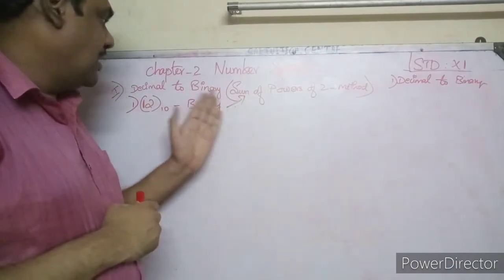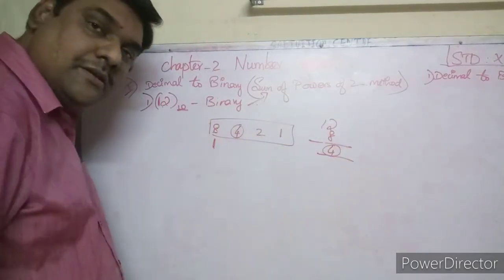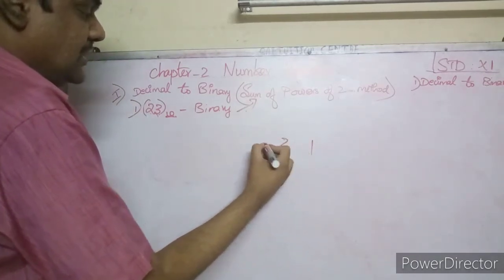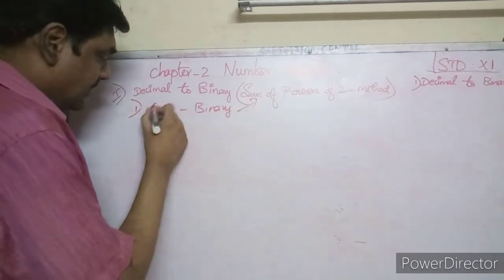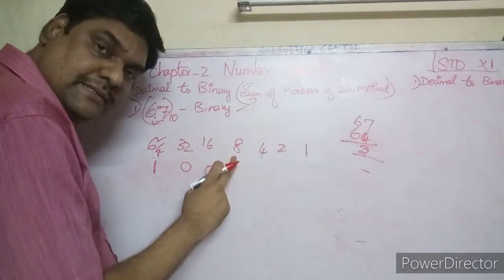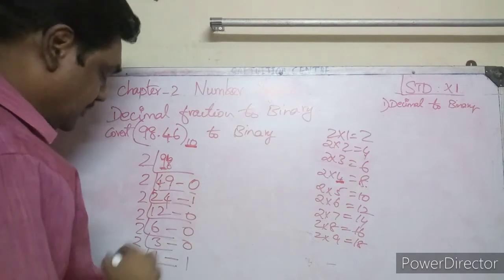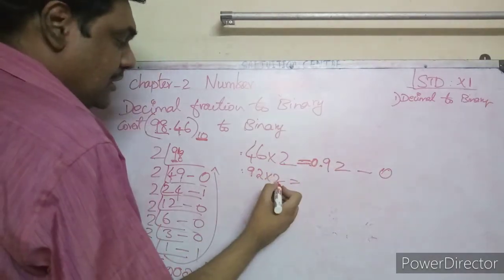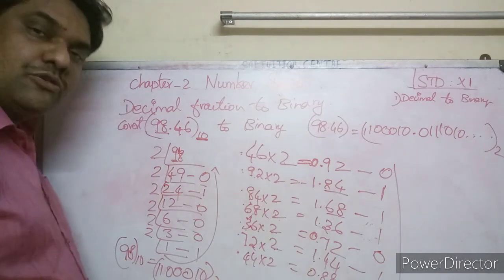11th std Computer Applications Chapter-2 Number System Part-3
XI std
11th std Computer Applications Chapter-2 Number System Part-3